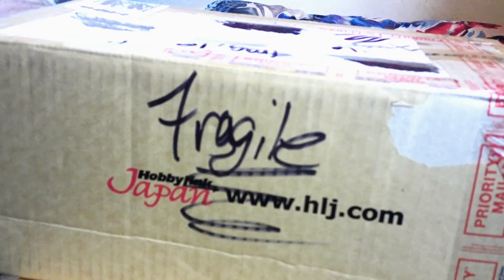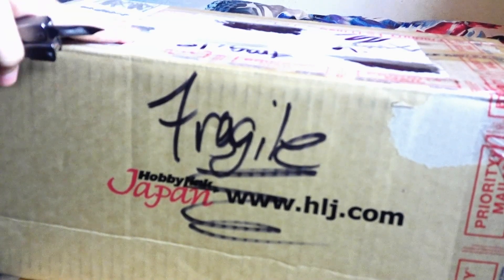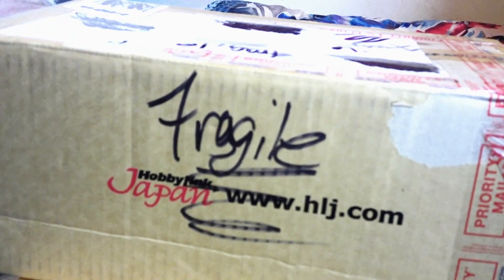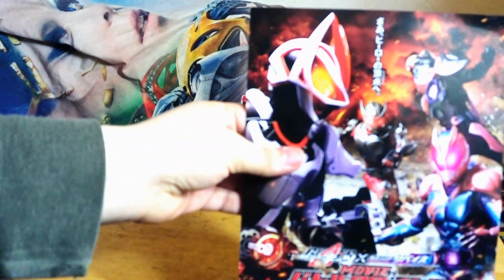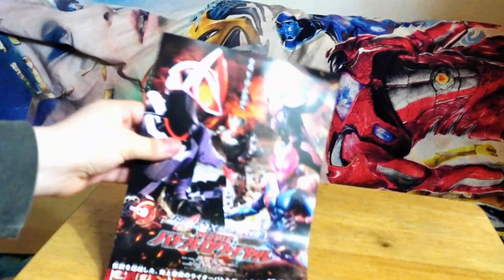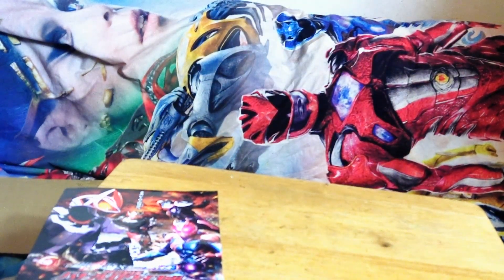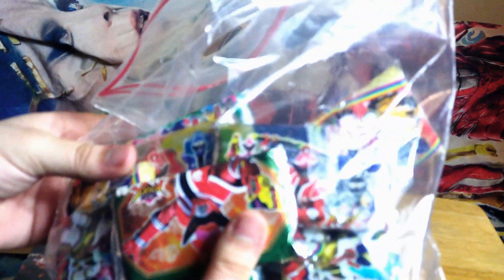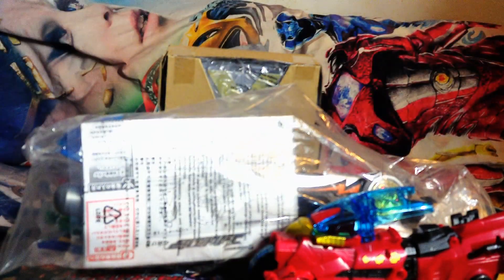Unboxing Another Box